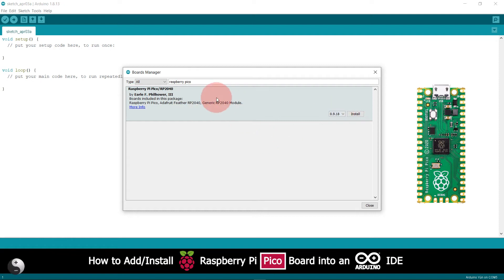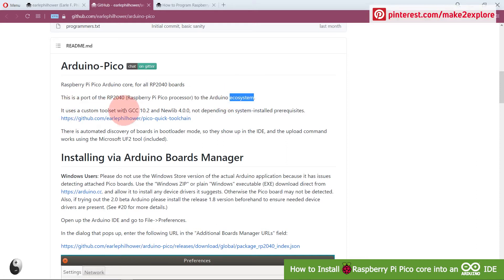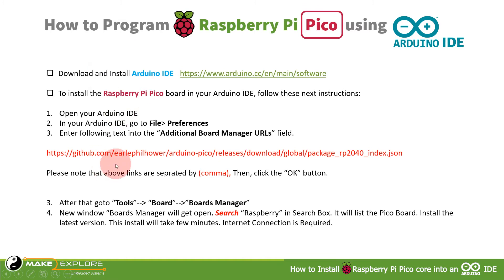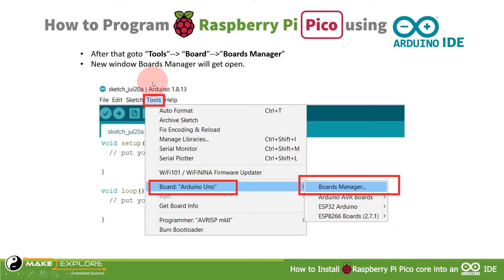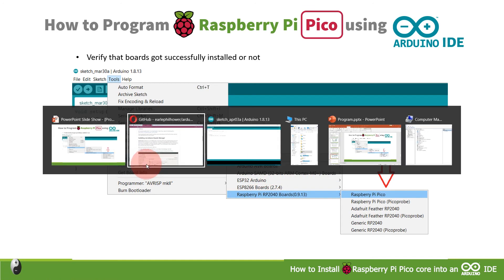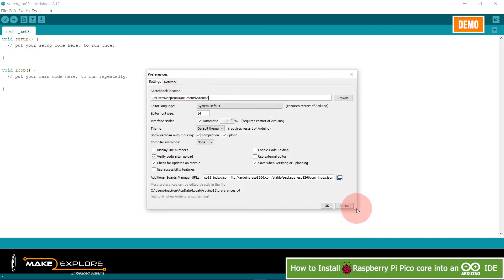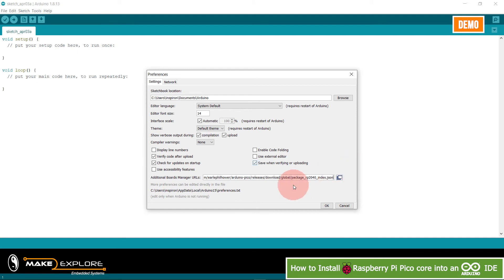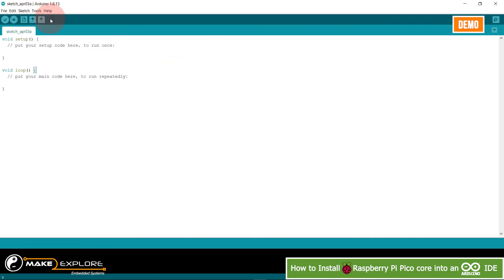[Part I] - How to Install/Add Raspberry Pi Pico Board Core into an Arduino IDE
📕 How to Install/Add Raspberry Pi Pico Board Core into an Arduino IDE

This Tutorial is explained in Two parts (Videos)

⏰ Timestamps

00:00  Start
00:44  Introduction - overview
01:15  About RPi-Pico Arduino core
01:52  Note for Windows Users
02:30  Overview - what we'll see in this tutorial
03:00  Instructions -  How to Add Raspberry Pi Pico Board into an Arduino IDE
06:14  Procedure/Note for Linux Users
06:59  [Demo] - How to Add Raspberry Pi Pico Board into an Arduino IDE

📷 About Video -

🚩   In this video tutorial, We'll see how to Getting Started with Raspberry Pi Pico, a new MCU Development Board by Raspberry Pi.
🚩   In previous part of this Tutorial (Part - I) we've seen how to add/Install "Arduino-Pico" Core into an Arduino IDE.
🚩   In this part we'll see, How to program RPi Pico Board using an Arduino IDE.
🚩   We'll see two basic example programs - LED Fading and Internal (Core) Temperature Detection program.

Open up the Arduino IDE and go to File -- Preferences.

In the dialog that pops up, enter the following (.json) URL in the "Additional Boards Manager URLs" field:

🎵 Music Credits -